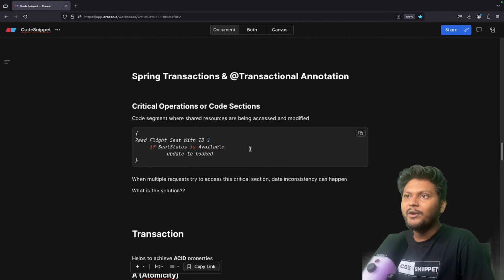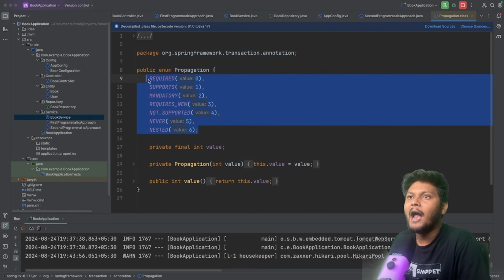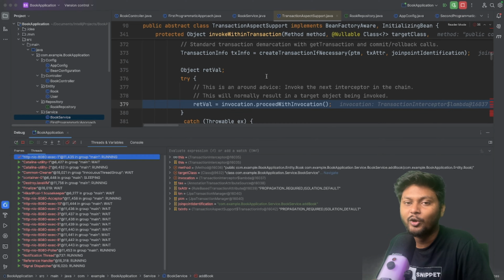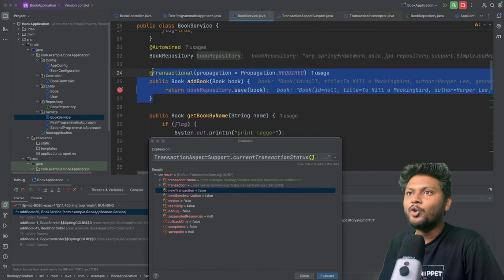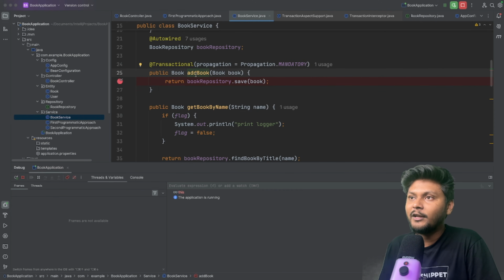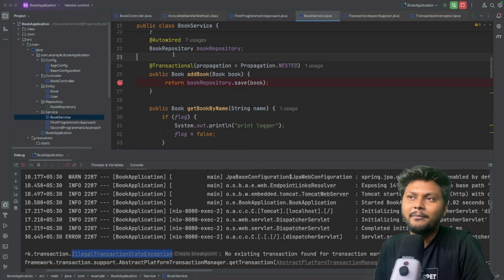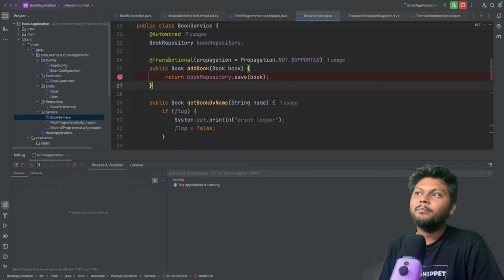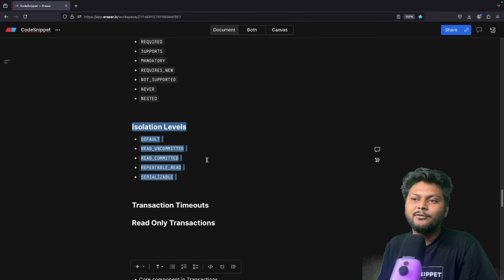Spring Transaction Propagation Explained | Spring Boot Transactions Part 3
In this video, we dive deep into transaction propagation in Spring Boot. Learn how different propagation types like REQUIRED, REQUIRES_NEW, NESTED, SUPPORTS, NOT_SUPPORTED, MANDATORY, and NEVER work, with real-world examples from a book application. This is Part 3 of our Spring Transactions series, so be sure to check out the previous videos for a comprehensive understanding of Spring transactions. Whether you're a beginner or an advanced developer, this video will help you master transaction management in Spring Boot!

Missed Part 1 and Part 2? Watch them here:

    Part 1: Introduction to Spring Transactions
    Part 2: Spring Transaction Managers Explained

    Spring Boot
    Spring Transactions
    Transaction Propagation
    Spring Framework
    Java Programming
    Spring Data JPA
    Spring Tutorial
    Transaction Management
    Programming
    Java Developer
    Software Development